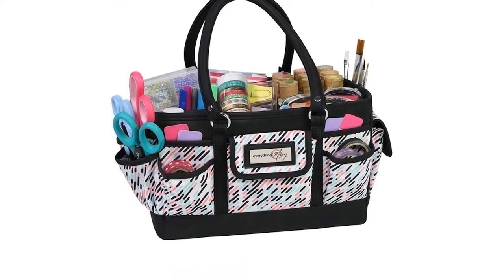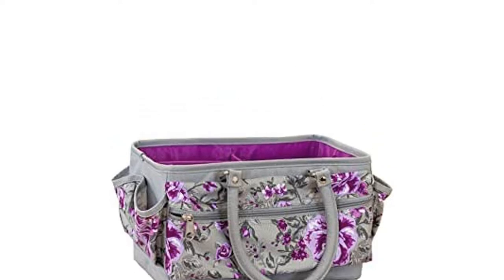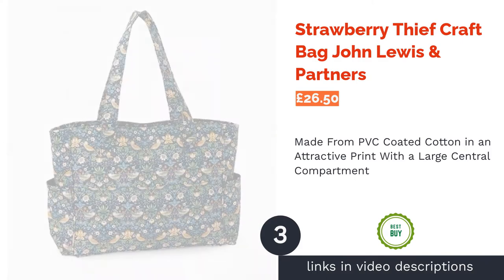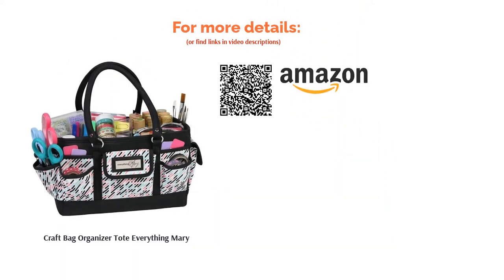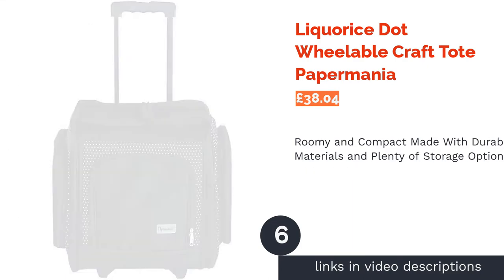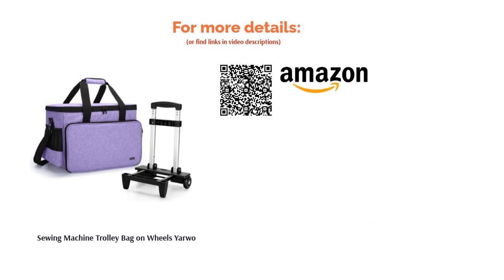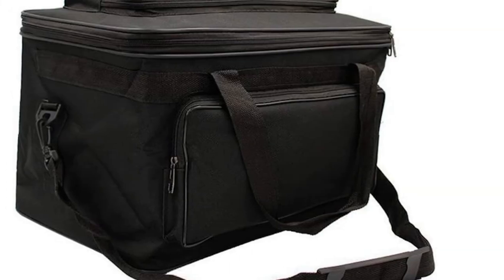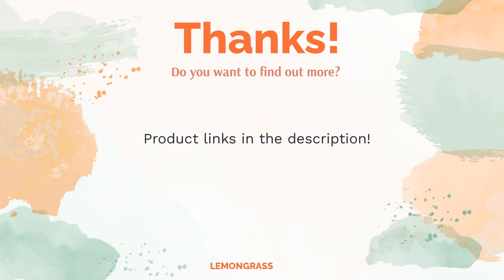🌵 10 Best Craft Totes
00:00 Introduction
00:50 #1 - Floral Deluxe Tote Case Crafter's Companion (£34.99)
01:32 #2 - Liquorice Dot Mini Craft Tote Papermania (£19.75)
02:08 #3 - Strawberry Thief Craft Bag John Lewis & Partners (£26.50)

02:48 #4 - Craft Bag Organizer Tote Everything Mary (£29.99)
03:24 #5 - Craft Bag Coopay (£16.86)
04:10 #6 - Liquorice Dot Wheelable Craft Tote Papermania (£38.04)
04:49 #7 - Sewing Machine Trolley Bag on Wheels Yarwo (£65.99)
05:33 #8 - Deluxe Rolling Craft Case Everything Mary (£71.99)
06:07 #9 - Large Art Craft Storage Tote LONTG (£25.00)
06:44 #10 - Organiser for Craft Supplies Yarwo (£27.99)
07:23 Ending

Lately, crafting has become somewhat of a trendy hobby, and people are taking up all kinds of activities such as crotchet, knitting, embroidery, quilting and even scrapbooking. But if you feel your work area is groaning under the weight of all those supplies or you're struggling to get everything you need to crafting classes and clubs, then you could benefit from a craft tote!
Whether you're a beginner crafter or you just feel you need to get a bit more organised with your supplies, we’ve found the 10 best storage solutions available in the UK. From craft totes rolling on wheels to large storage totes, plastic and canvas options and even ones with pockets. Read on to find out the best way to decide which one's for you!